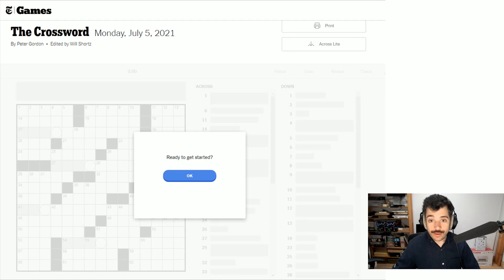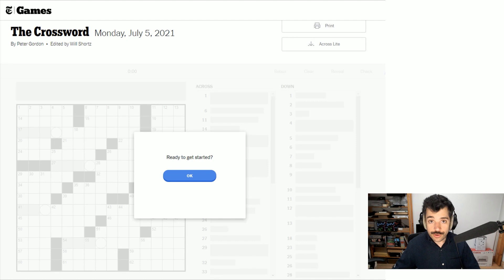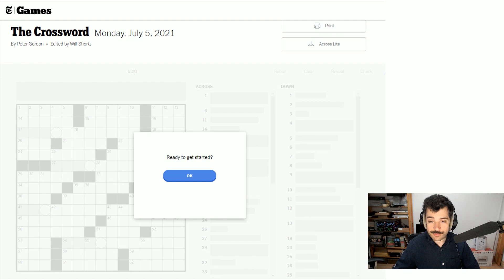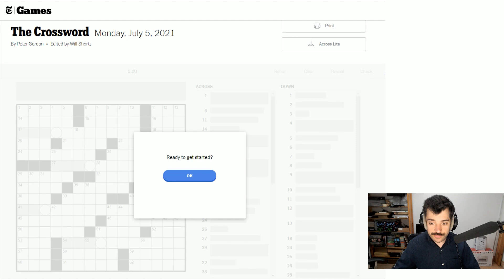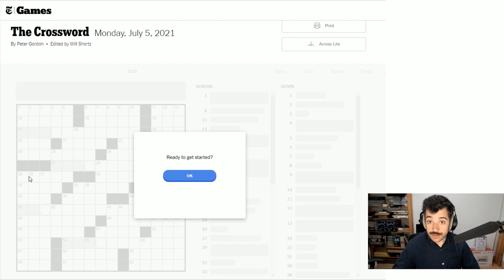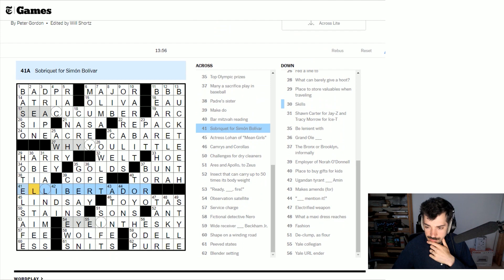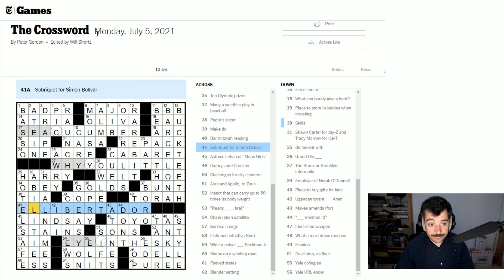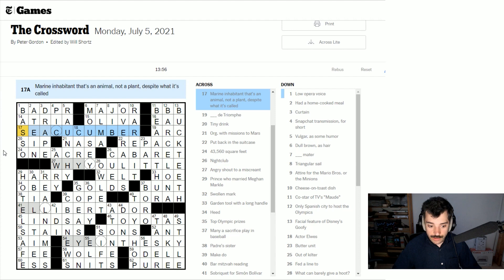Let's Solve an Easy Crossword Puzzle - 5 July 2021 New York Times Crossword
Welcome to my first attempt at an on-video solve of the New York Times daily crossword puzzle! Please let me know if this is something you'd like to see more of.